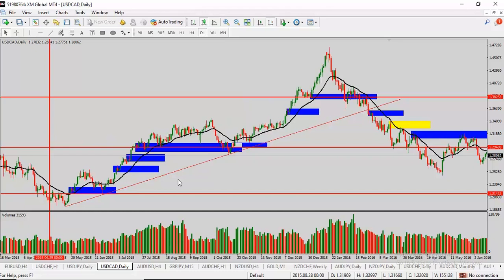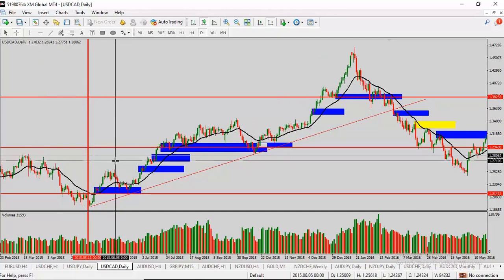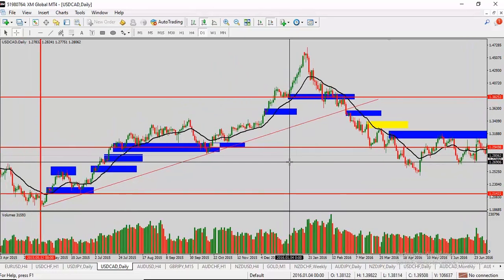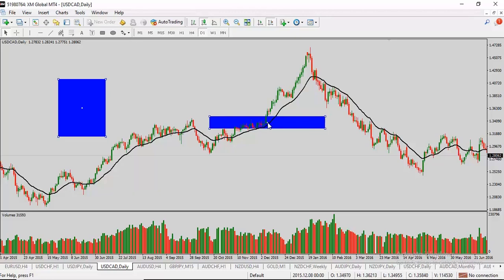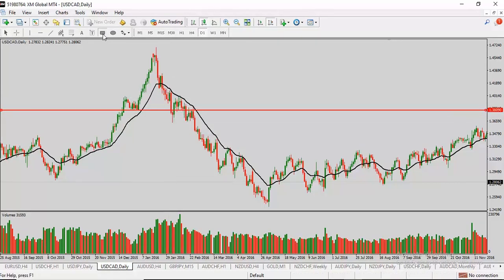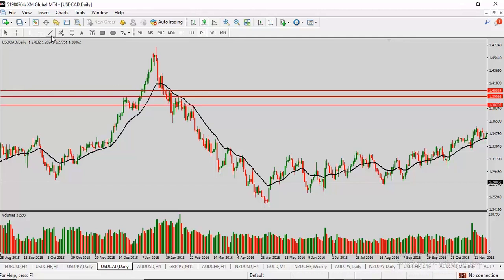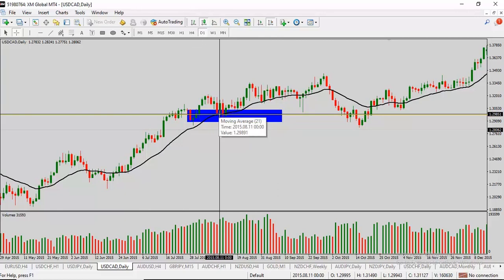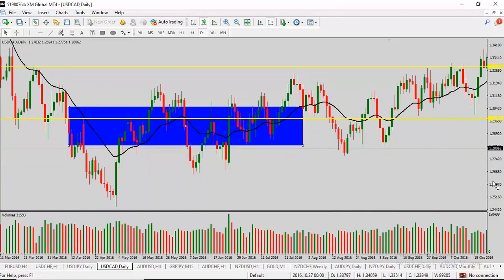FOREX KEY REJECTIONS LEVEL: Three most important forex trading rejection levels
IN every market trend they are three important types of Support and resistance levels that serves as an area of retracement  they are
1) Candle base rejection levels (Order block)
2) Indicator base rejection levels  (moving average EMA 21)
3) Trend base rejection levels  (Market structure levels)

In this video you will be giving the full details on the key levels where you can wait for price to join the trend

Watch the videos on market structure

Ensure to watch till the end .

also ask your question it will be useful in our coming lecture
THANKS